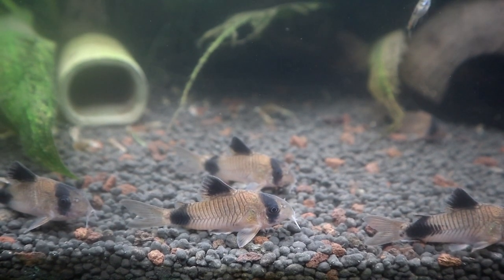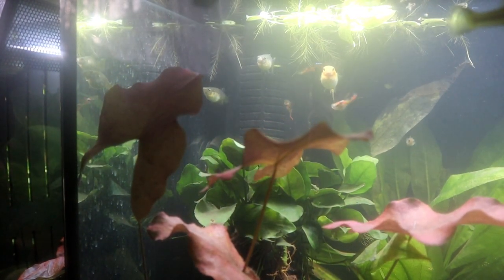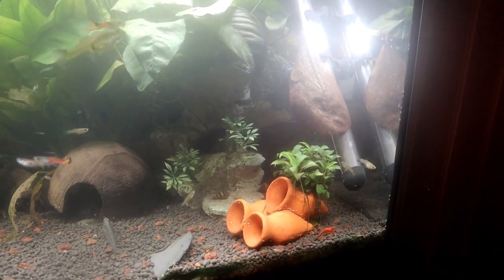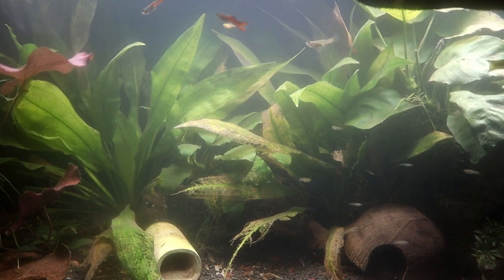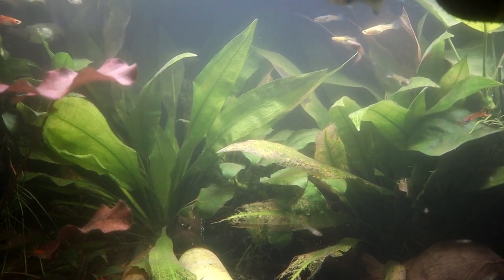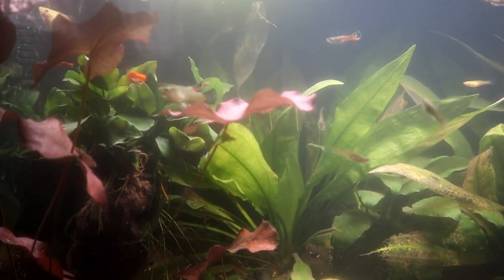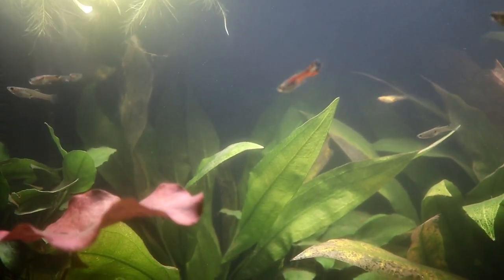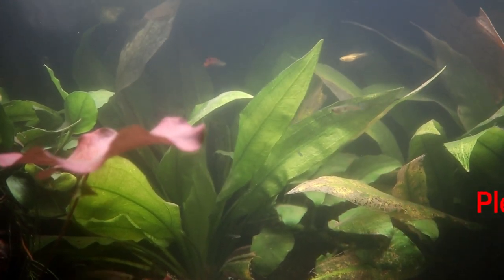MY AQUARIUM HAS A SOCK IN IT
Ok got a sock in the tank with peat moss in to test it  hope it makes the water softer also painted the rear glass with black acrylic paint ,,,you could use any colour simply wash with washing up liquid dry and paint it took 3 coats for great coverage